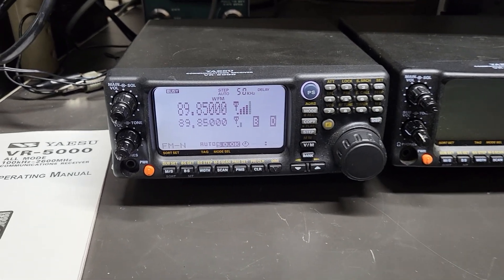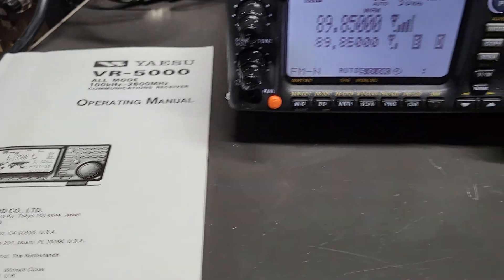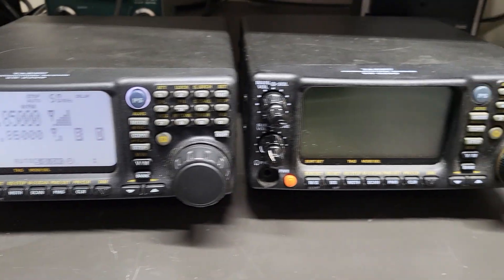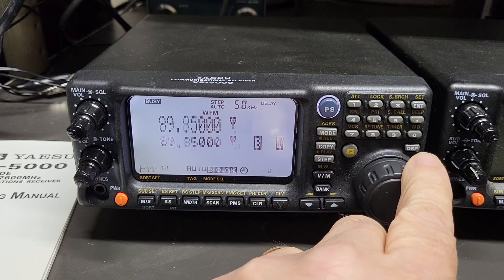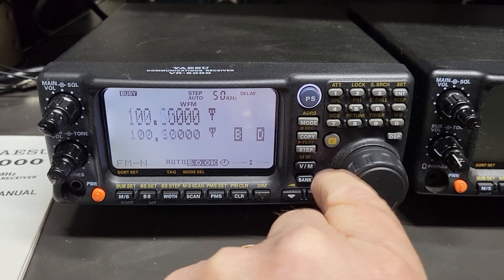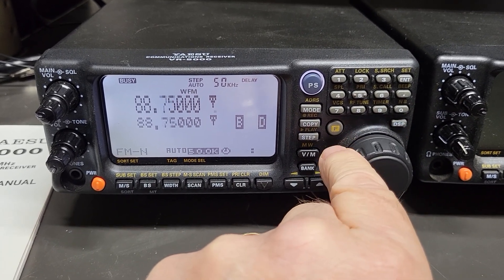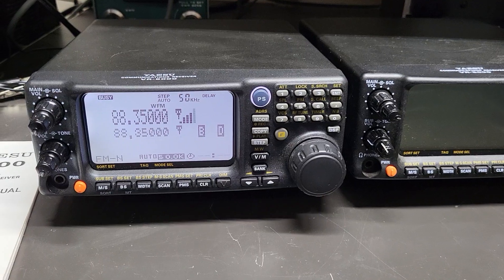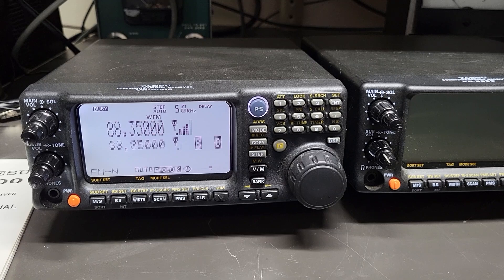Yaesu VR-5000 AM/FM/VHF/UHF/SSB Radio Receivers 100 KHz - 2600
Yaesu VR-5000 AM/FM/VHF/UHF/SSB Radio Receiver